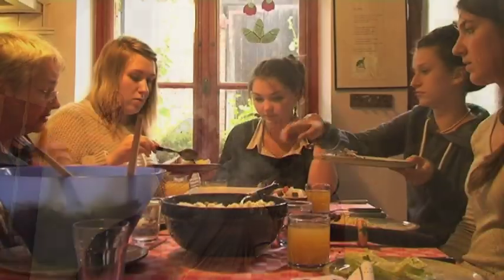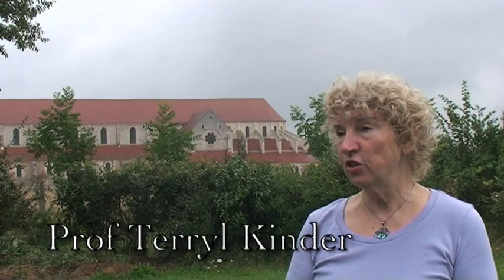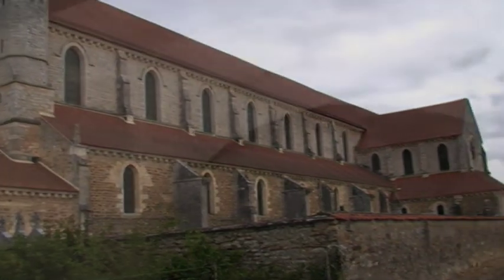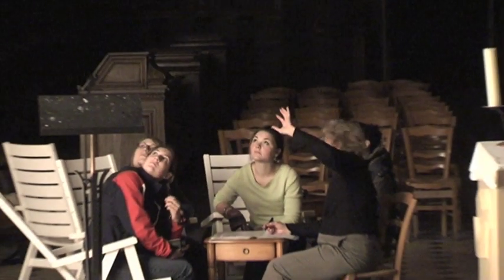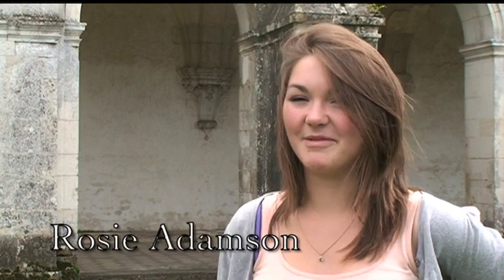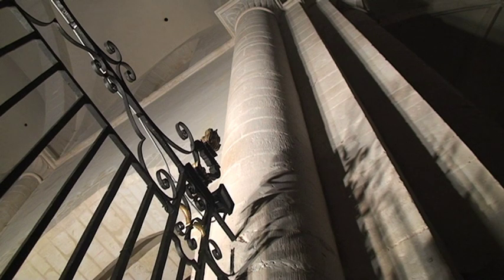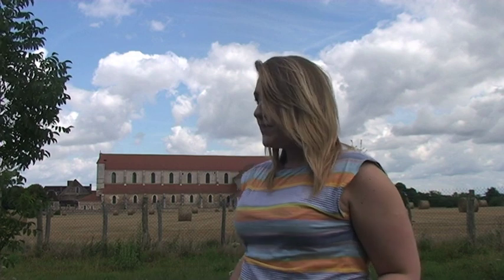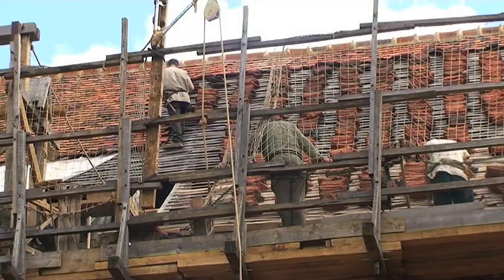The Pontigny Project 2011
'Several students from Warwick University's art history department have gone to Pontigny to work on the building. They'll live together, study together and eat together.'